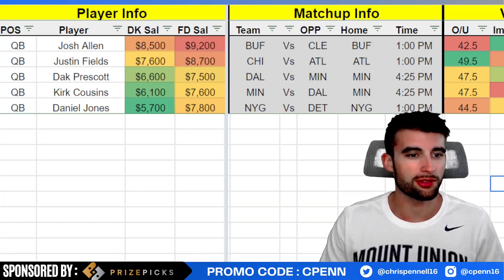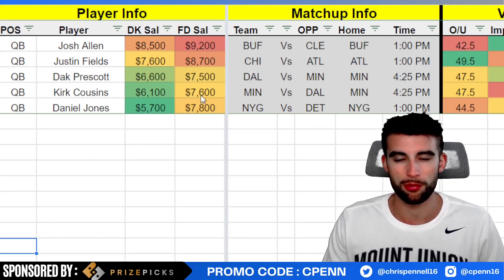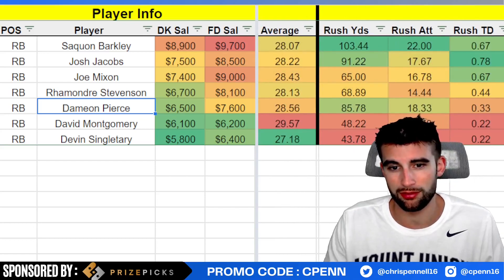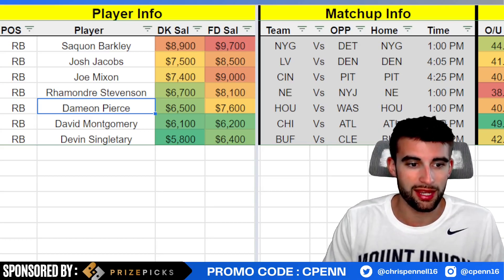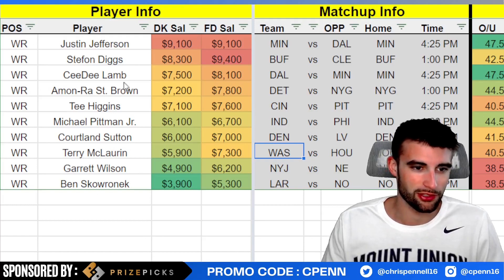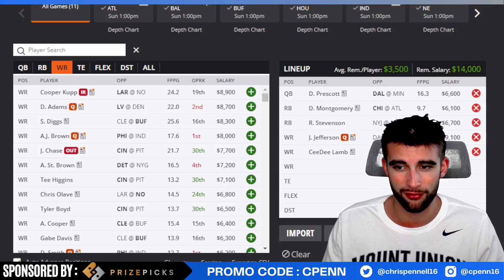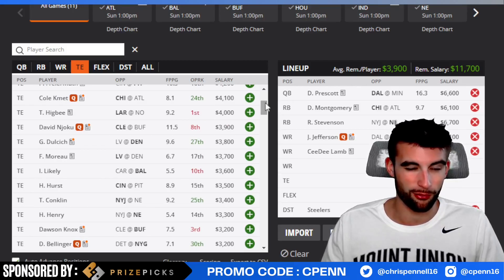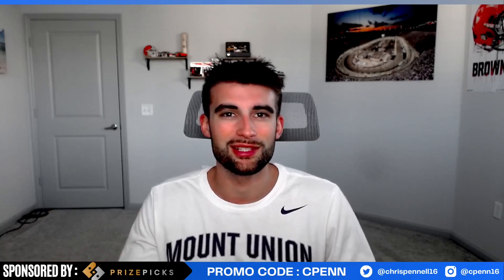DraftKings NFL DFS Picks | Week 11